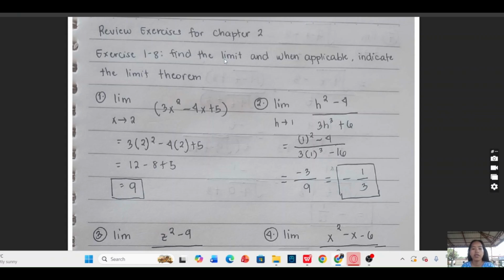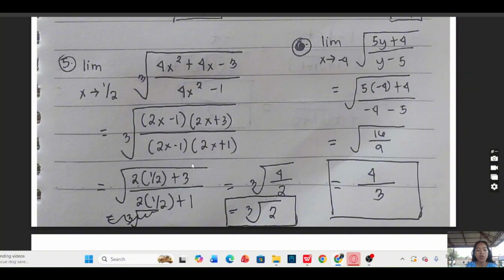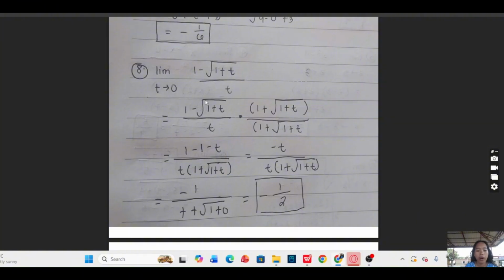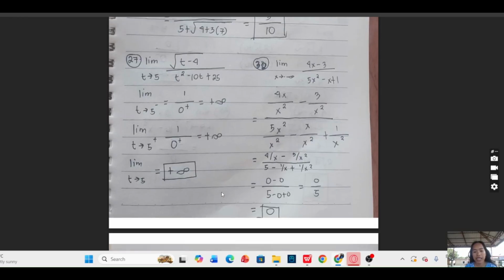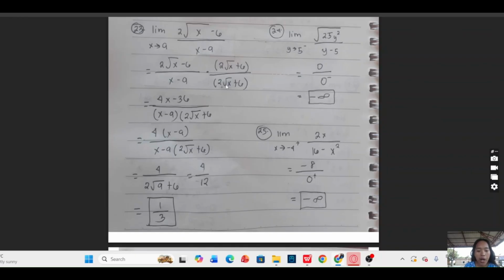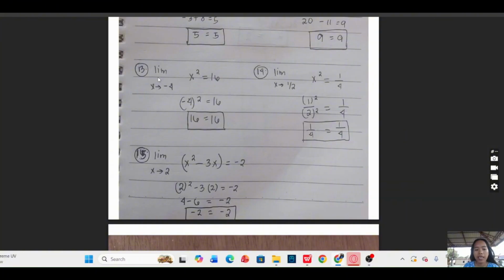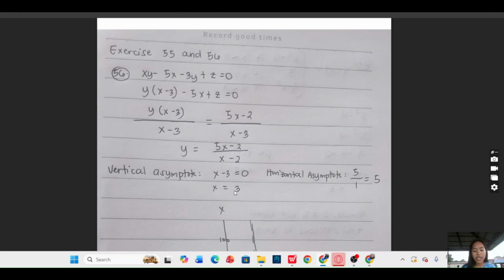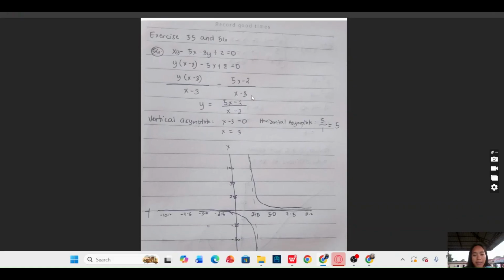Finding the Limit